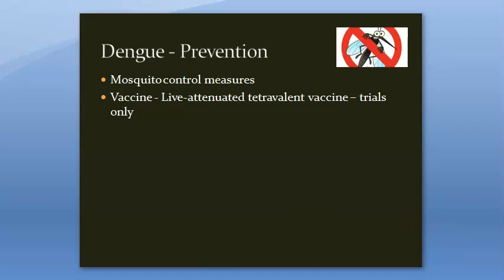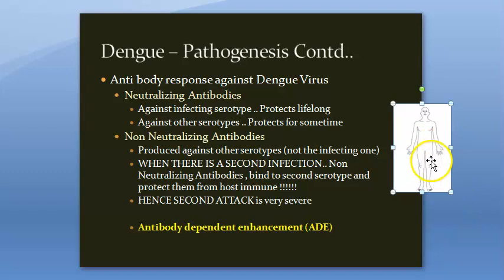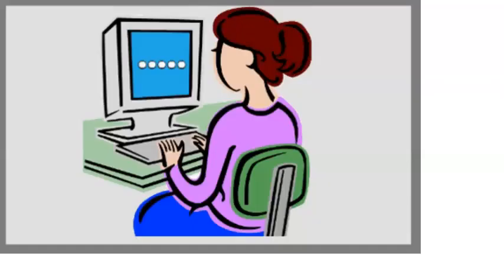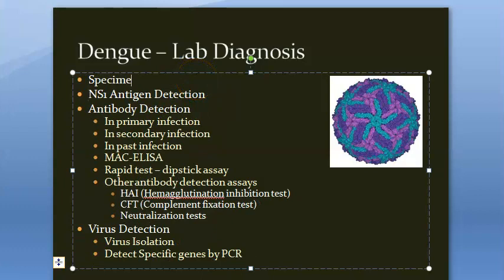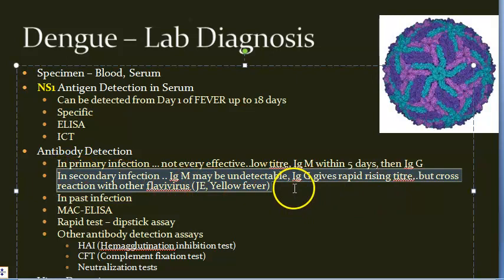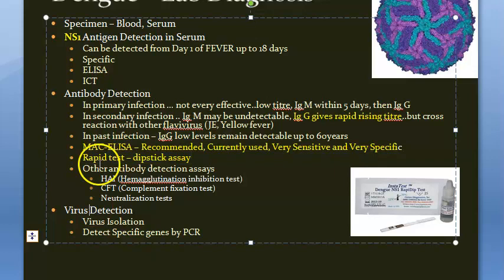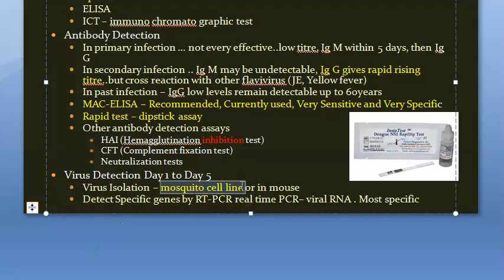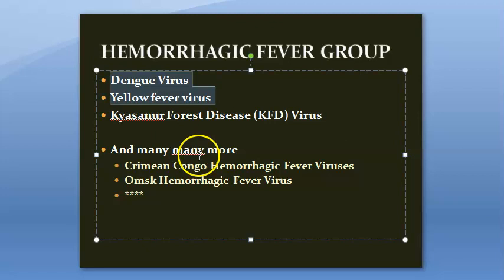Microbiology 509 b Dengue Virus Prevention Lab Diagnosis Virology Treatment hemorrhagic fever severe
0:00 Dengue Virus Virology
--Vector Borne disease, Mosquito Ades aegypti, White bands on legs, Tiger mosquito, Artificial water collection Indoors like aquarium bath tub etc, Bite during day
--RNA Virus, ArboVirus, FlaviViridae single stranded RNA Hemorrhagic Group
1:10 Dengue Pathogenesis
--FEVER THEN RASH Continuous or Saddle back fever, Pain = Break-bone fever, Maculopapular rash
--Neutralizing and Non Neutralizing Antibodies
--Antibody Dependent Enhancement ADE
--Non-structural protein NS1 antigen
2:44 Dengue Old Classification Dengue Fever, DHF Dengue Hemorrhagic fever, DSS Dengue Shock Syndrome
As the extent of capillary leak increases, DSS develops, with a raised haematocrit, tachycardia and hypotension, pleural effusions and ascites.
This may progress to metabolic acidosis and multi-organ failure, including acute respiratory distress
syndrome (ARDS). Minor (petechiae, ecchymoses, epistaxis) or major (gastrointestinal or vaginal) haemorrhage, a feature of DHF, may occur. Cerebrovascular bleeding may be a complication of severe dengue.
3:32 Dengue New Classification - Without warning signs, With Warning Signs, Severe Dengue (Shock)
4:45 Prevention Mosquito Control, Environment, Tetravalent Dengue Vaccine
5:25 Lab Diagnosis,
--NS1 Antigen Detection Non-structural protein
    ELISA
    ICT = Immunochromatographic test (ICT)
--7:30 Antibody Detection
    MAC ELISA = IgM Antibody Capture Enzyme Linked Immunosorbent Assay
--10:12 Virus Detection (correction) RT PCR is Reverse Transcriptase Polymerase chain reaction
Liver Enzymes elevated - alanine aminotransferase (ALT) or aspartate aminotransferase (AST)
HEMATOCRIT/PCV is more.. RBCs proportionately more due to plasma leak
11:30 Summary of Lab Diagnosis
12:47 TREATMENT - fluid replacement, Antivirals not helpful, Dont give aspirin
13:30 Hemorrhagic Fever Cause
14:03 REVISION